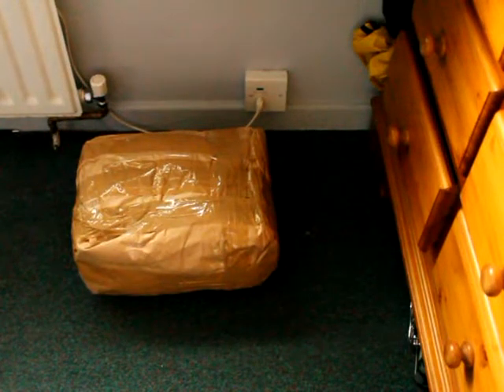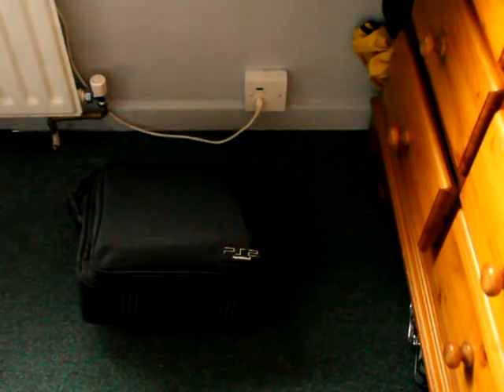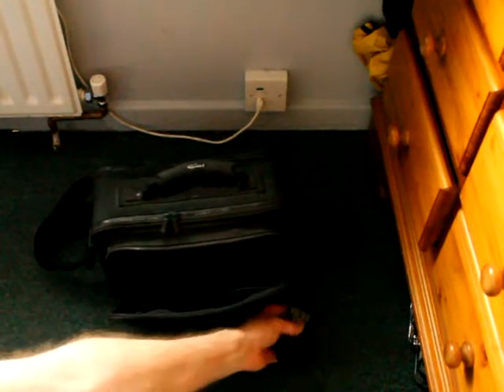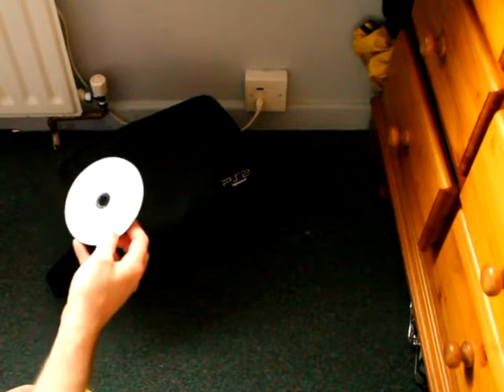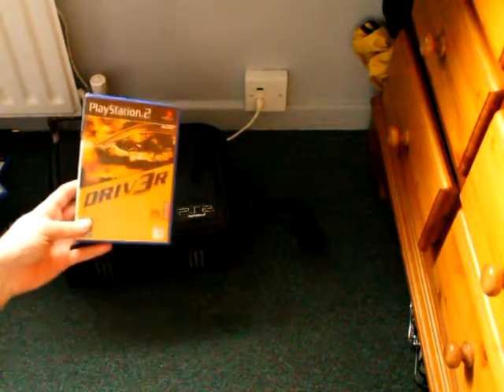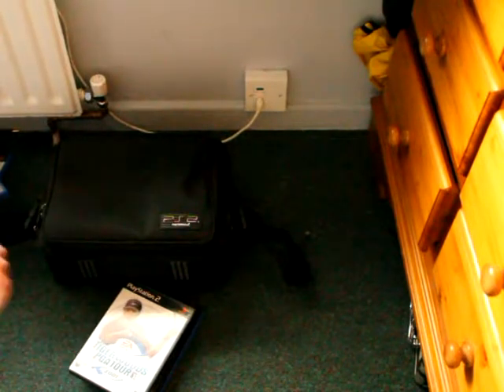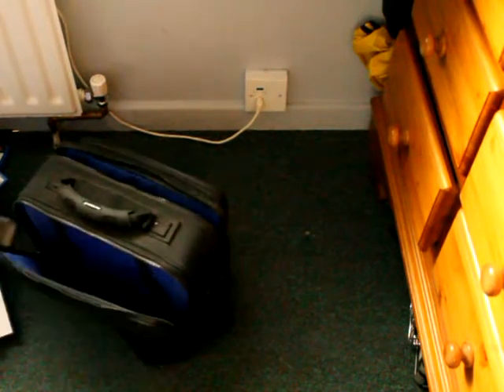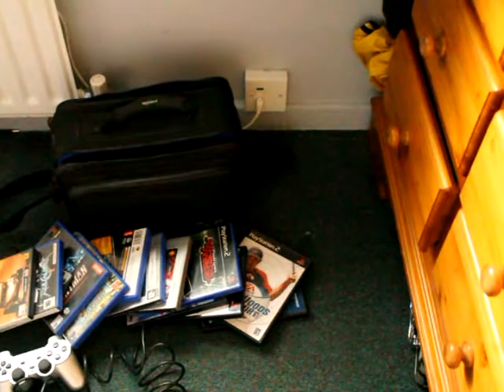Playstation 2 Accessories And Games Pickup Unpacking - Classic Retro Game Room